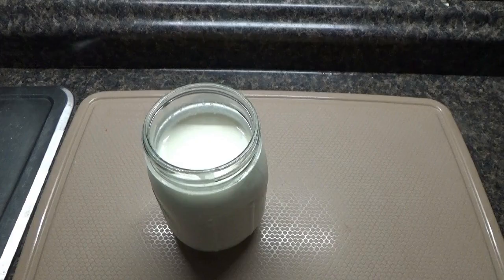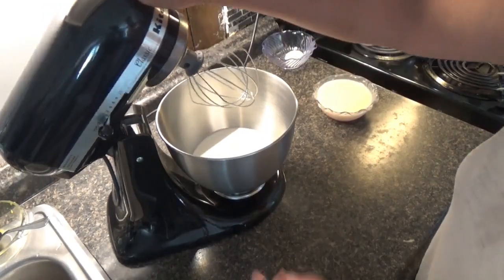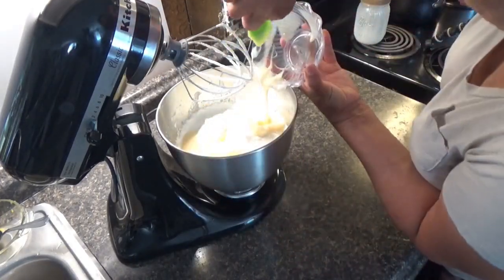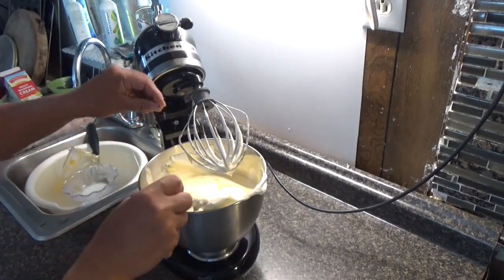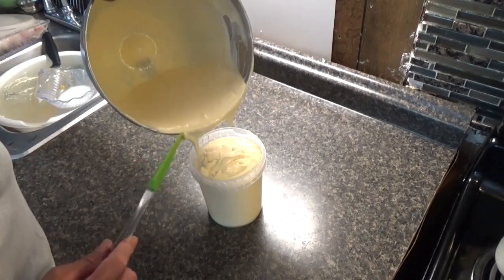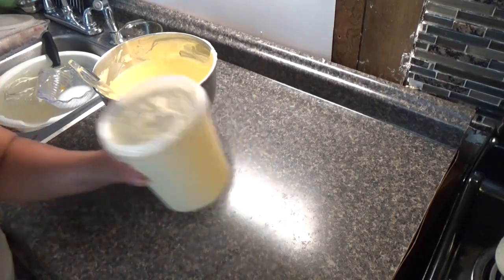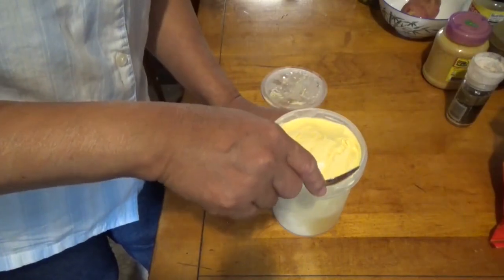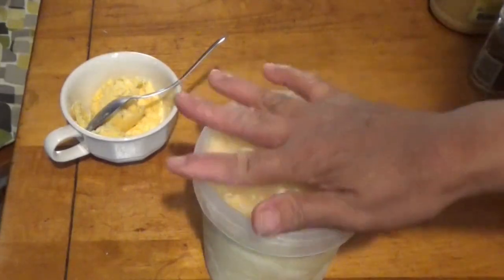Make Ice Cream with Riza ; Home Made is Always the Best 😋 😀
Ice Cream is usually what we wish to have when hot temperature hit us, and home Ice cream is very affordable , you can have as much as you want ...😉